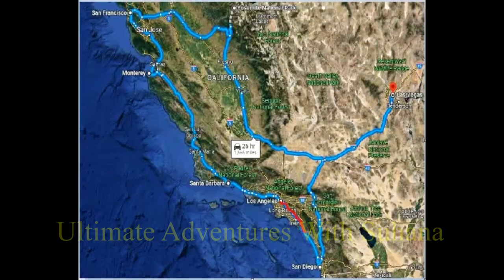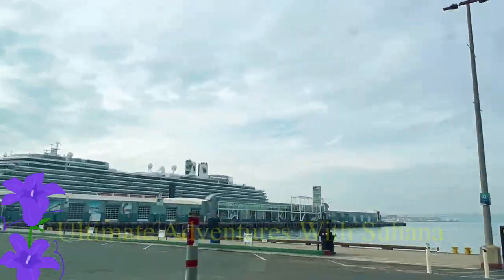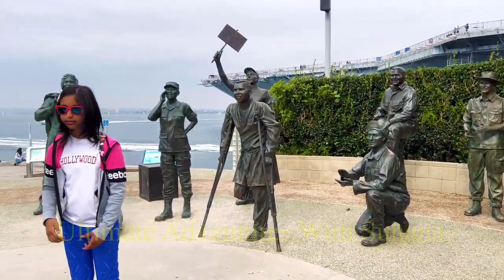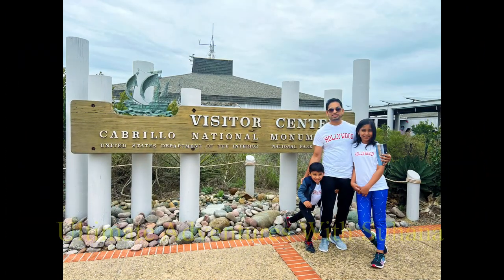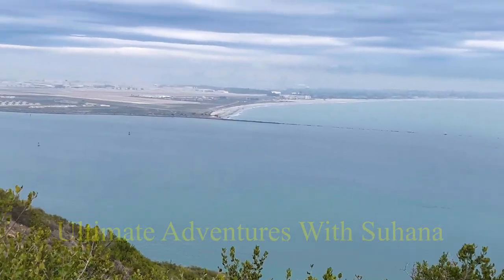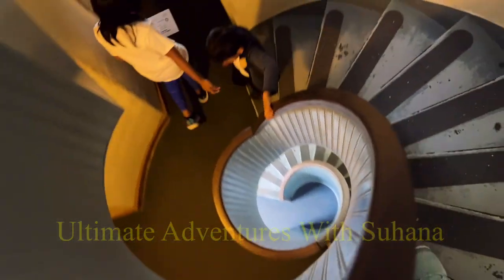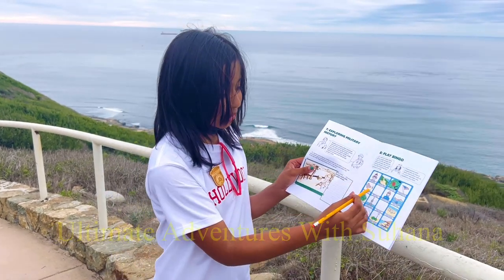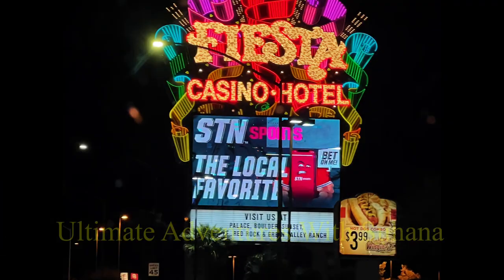Explore the Top Tourist Attractions in San Diego, California - Make Your San Diego Tour The Best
Hey guys, today I am in San Diego, and I am going to be showing you my favorite places. They don't have to be your favorite, but it's a tour around those places, and if you're planning a trip to San Diego.

Video Title: Explore the Top Tourist Attractions in San Diego, California - Make Your San Diego Tour The Best

This video has information on the Explore the Top Tourist Attractions in San Diego, California - Make Your San Diego Tour The Best, but it also covers the following topics:
San Diego Tour Guide
San Diego Tourist Attractions
San Diego Sightseeing Tour

✅  About Ultimate Adventures With Suhana.

Hello, I am Suhana, and this is my channel, "Ultimate Adventures With Suhana." I post blogs and sometimes guitar videos, I love visiting places, and I always find at least one good thing about them! I try to show you guys as much as I can so you can get a feeling that you were there or you would actually want to visit it!

I also make guitar videos because the guitar is one of my best pass-time subjects, and I like showing it off sometimes. :D